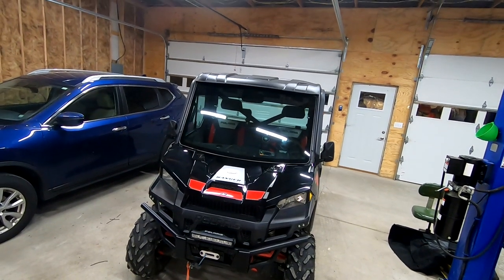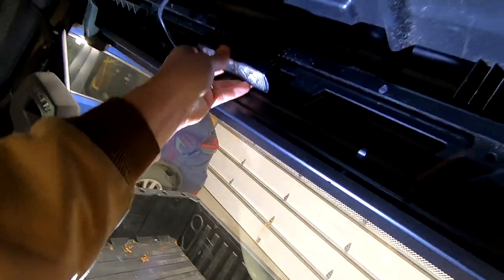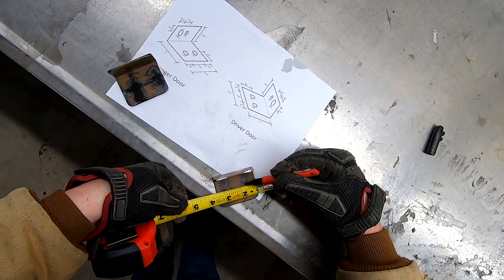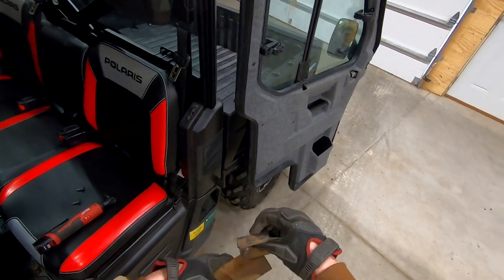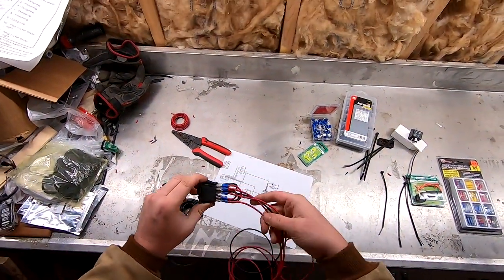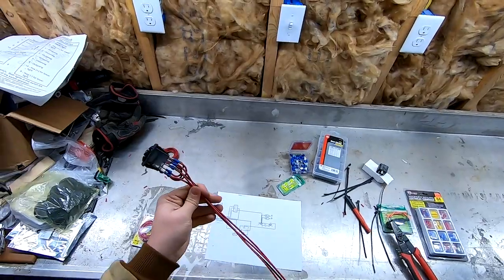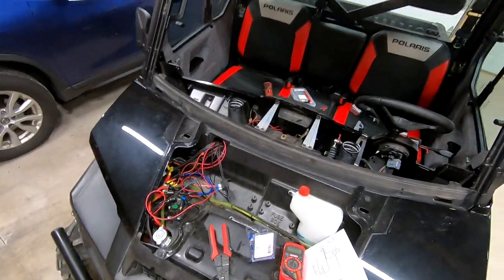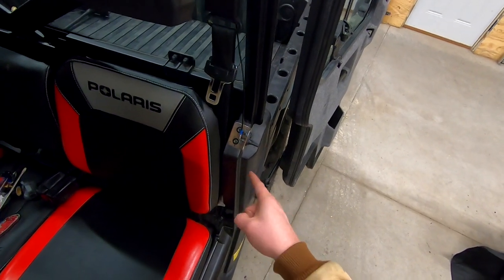Dome Light Installation With Door Switch [Polaris Ranger UTV]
I will be building and installing a door switch operated dome light on a 2016 Polaris Ranger XP 900 in a step-by-step walkthrough. When installed the light will turn on once either door is opened and will turn off when the door is closed. There is also a switch on the dash to turn the light on if needed while the doors are closed. This applies to the Polaris full doors

Materials List:
Door Jamb Switch
LED Light
Bolts and Nuts
Wire Connectors
Power Bus Connectors
Zip Ties